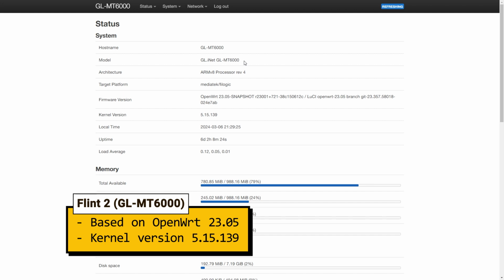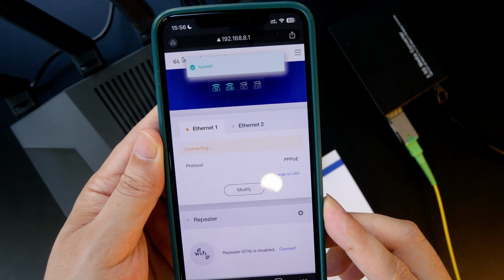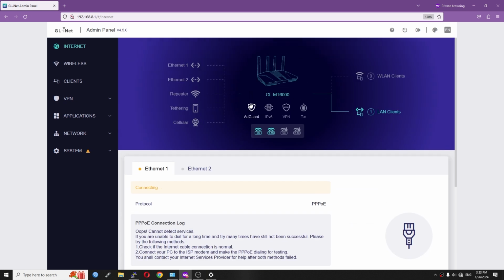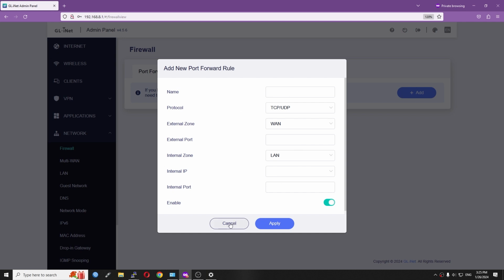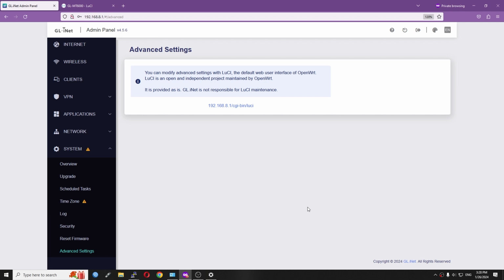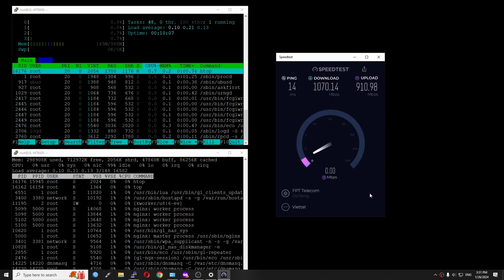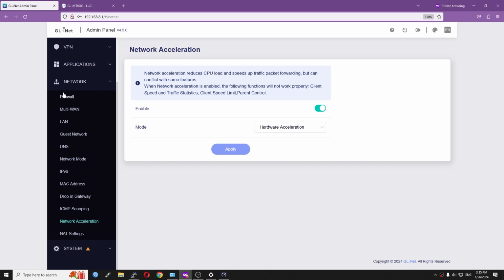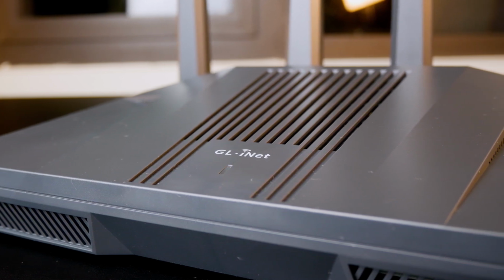GL-iNet Flint 2 - WiFi 6 AX6000, 2.5GbE Router - Overview, Setup and Speed Test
Flint 2 (GL-MT6000) is a high performance WiFi 6 router from GL-iNet. Powered by the MediaTek Filogic 830 (MT7986), the Flint 2 integrated a 4 cores, 64-bit CPU clocked at 2.0GHz. It is also comes with 1GB of DDR4 RAM and 8GB of eMMC storage
For I/O, the Flint 2 has 2 x 2.5 Gigabit Ethernet port, 4 x Gigabit Ethernet port, 6000 Mbps WiFi througput in total (AX6000) and a USB 3.0 port. The device supports dual-wan/multi-wan setup with Ethernet, Cellular & WiFi.
The device is running a customized version of OpenWrt 23.05. Right now, there is no information of official OpenWrt support, but I hope there will be good news soon.

Video timeframe:
00:00 - Flint 2 (GL-MT6000) Intro & Specs Highlight
01:49 - Flint 2 - Features
02:44 - Ways to manage the Flint 2
03:09 - Unboxing the Flint 2 - What is inside the box?
03:49 - First time Setup (Internet)
05:35 - Acess Web Interface & Upgrade Firmware
07:27 - GL-iNet Web Interface Walk Through
12:36 - Enable IPv6 for Internet (WAN)
13:48 - PPPoE Throughput (Wired) - Hardware Acceleration Enabled
15:25 - PPPoE Throughput (Wired) - Hardware Acceleration Disabled
17:40 - PPPoE Throughput (WiFi) - Connection Overview
18:06 - PPPoE Throughput (WiFi) - Speedtest
19:19 - What is next?

In the next video, we will have further testing, such as WAN to LAN throughput test (both WAN and LAN 2.5GbE), OpenVPN and Wireguard VPN. We will also check out the NAS throughput with a USB 3.0 disk, and more.